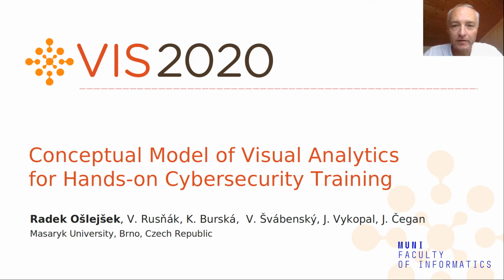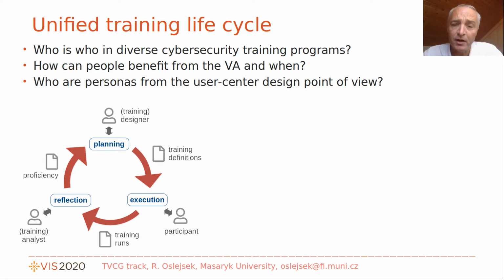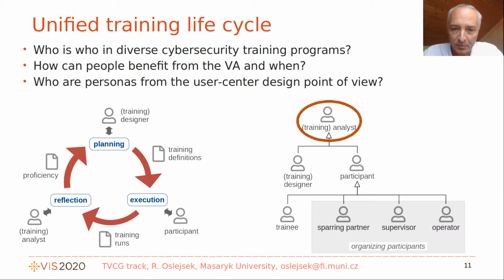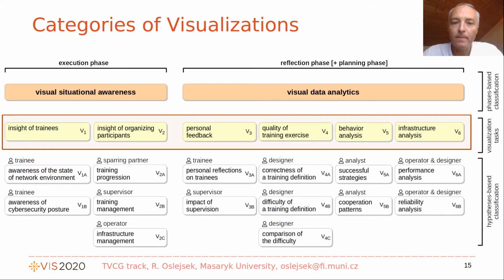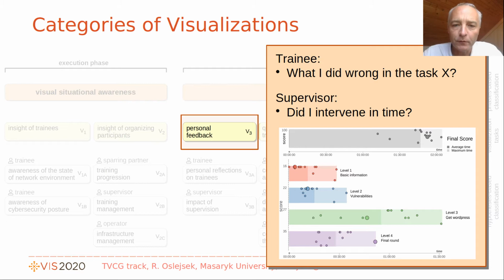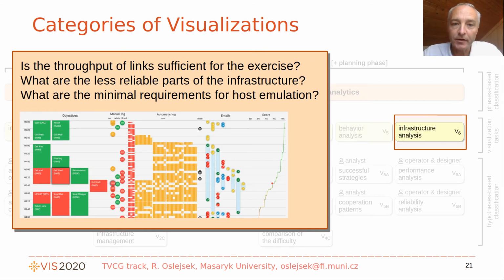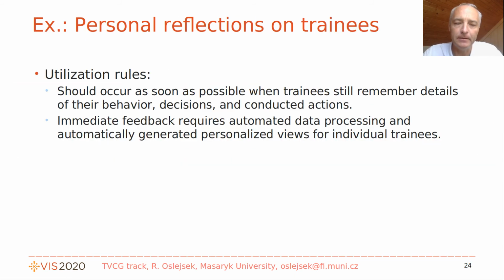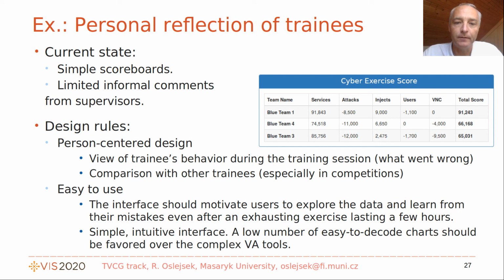Talk: Conceptual Model of Visual Analytics for Hands-on Cybersecurity Training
Presentation of our TVCG paper at IEEE VIS 2020.